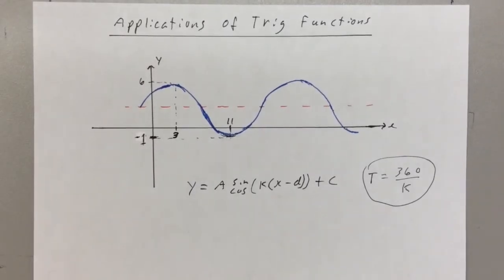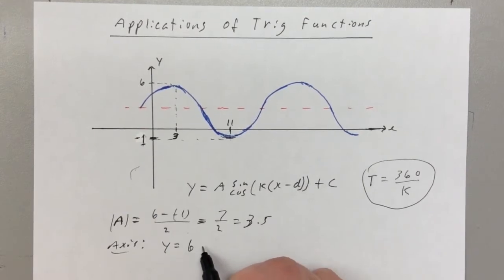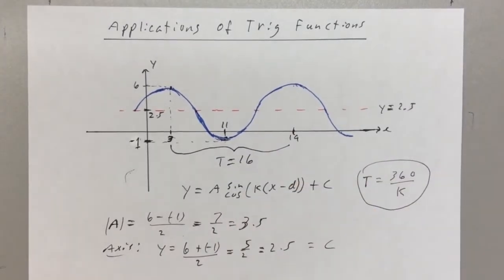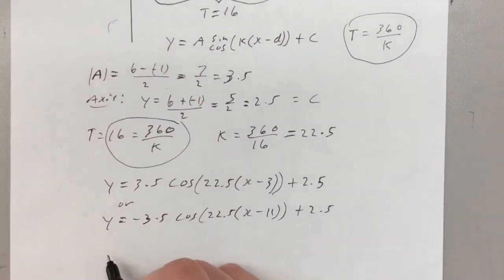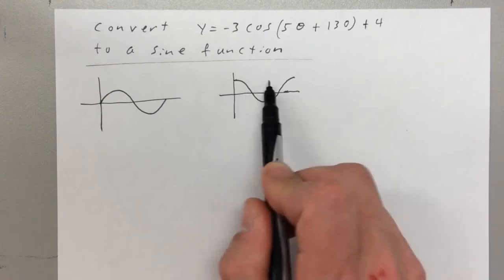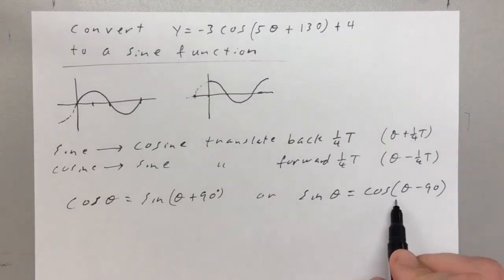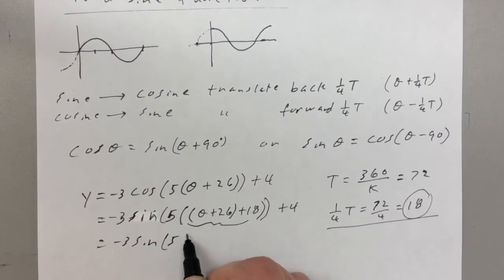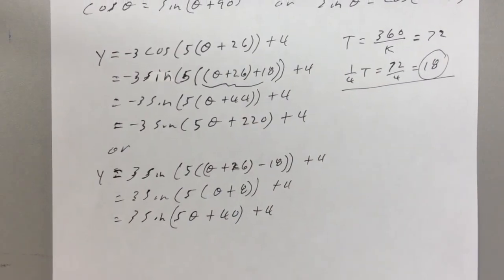Applications of Trig Functions (part 1)